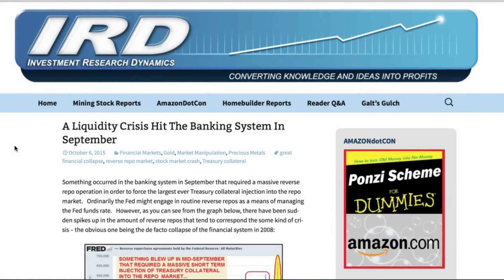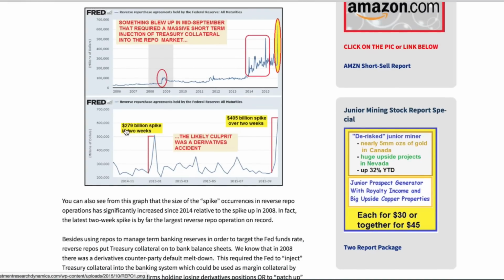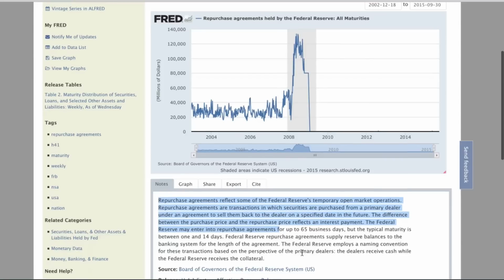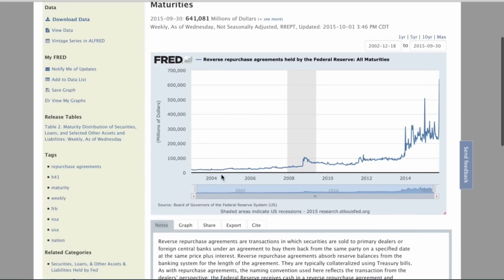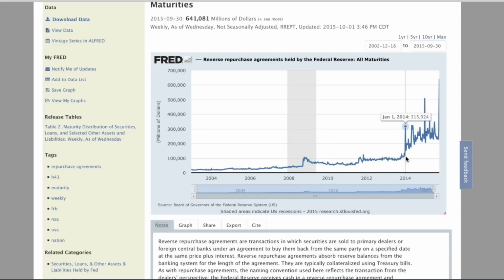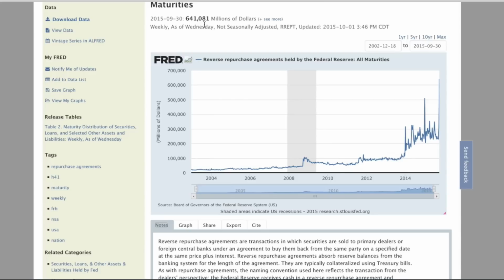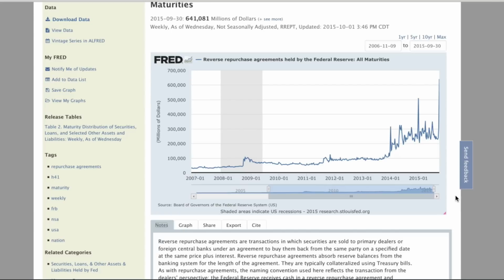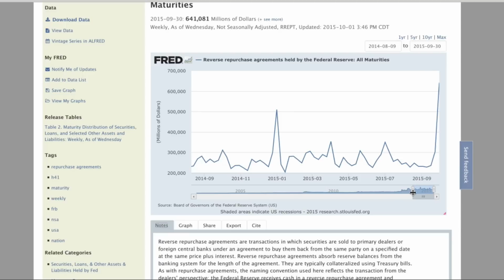Banking Crisis: Bernanke Bust is Here - Mike Maloney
More Here comes the Bernanke Bust.

It shows the evolution of gold and silver as money, and teaches the historical economic mistakes that all societies repeat. The first series (Episodes 1-5) features bonus content that is available completely free of charge
From Season 2 onwards, all bonus content is reserved exclusively for members of
We would like to thank everyone for their support of this series, and also for the loyalty shown to our sister company GoldSilver.com. We look forward to the continued success of this series and encouraging people to take control of their own financial future.

Silver, gold, investing, stocks, deflation, inflation, Mike Maloney, conference, debt collapse, hidden secrets of money, precious metals, bullion, finance, financial eduacation.